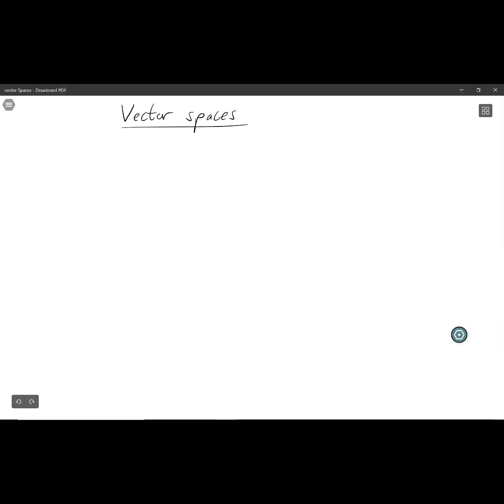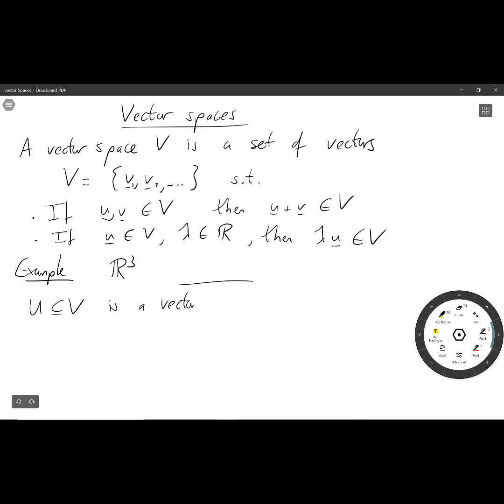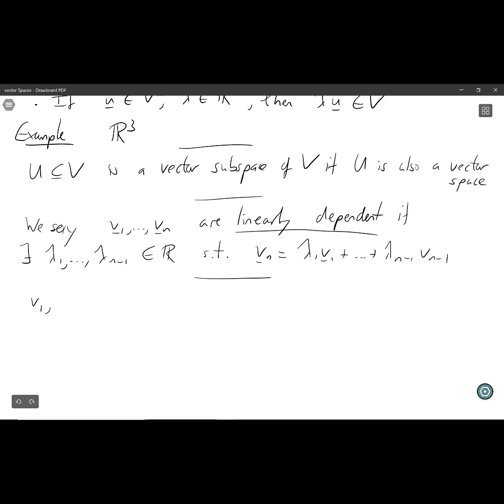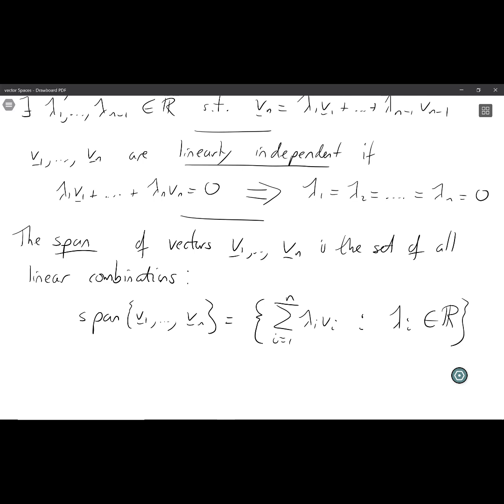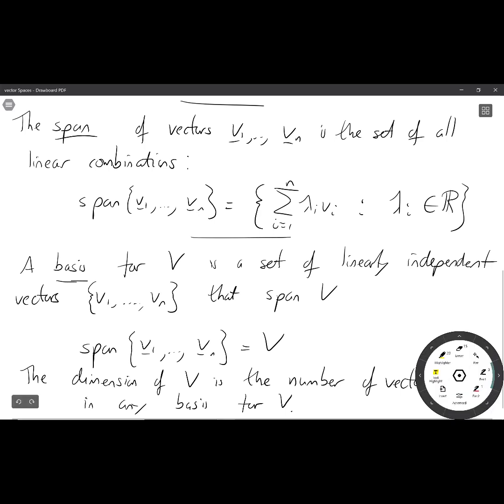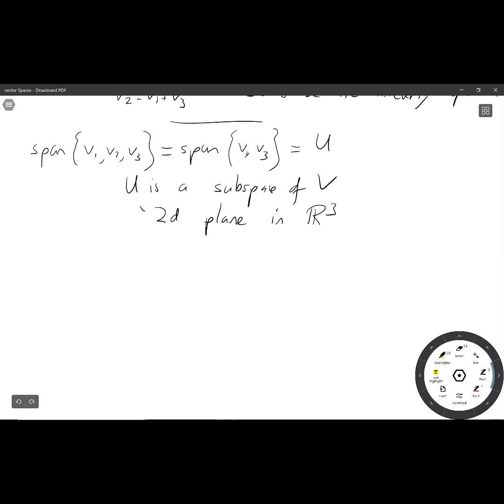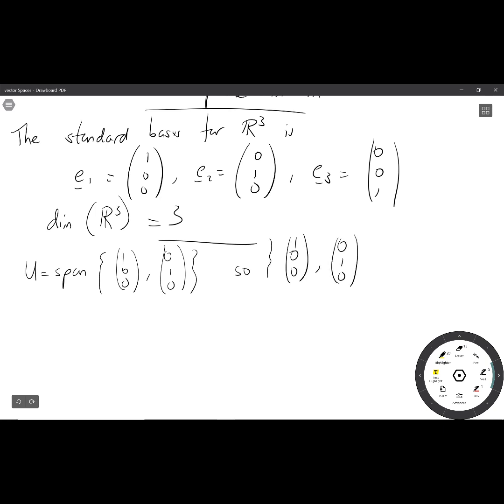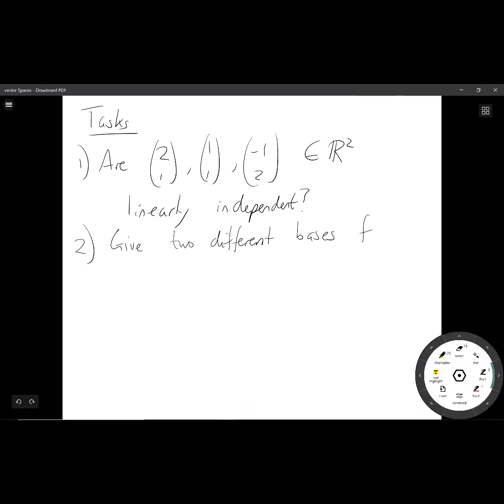Multivariate Statistics: 2.1 Review of linear algebra: Vector spaces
Chapter 2.1: Vector spaces. Vector spaces underly all the topics in this module and we will require some key concepts such the idea of a basis, span, and linear independence. This video quickly recaps some of these concepts.